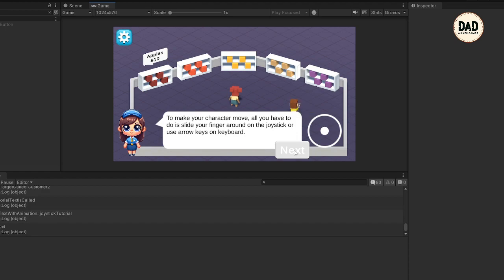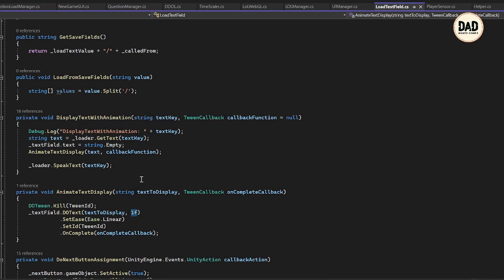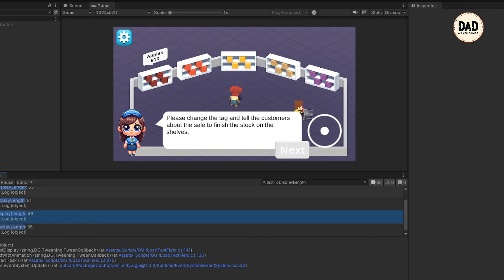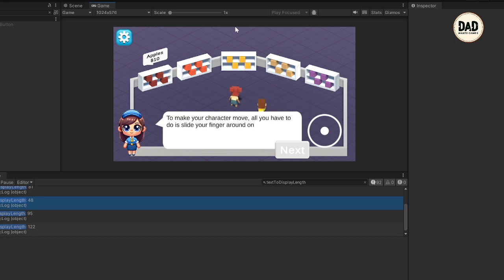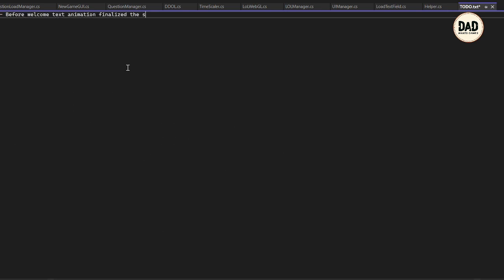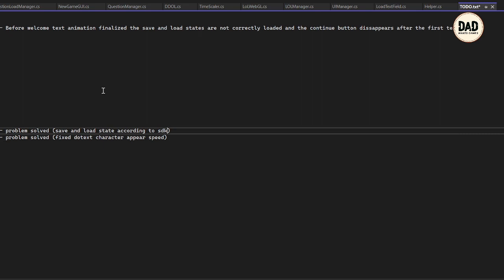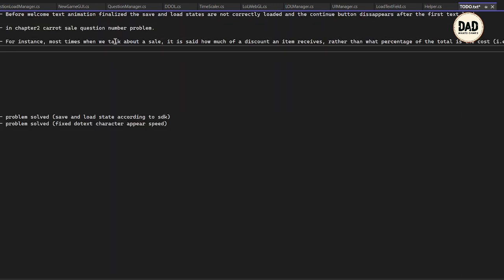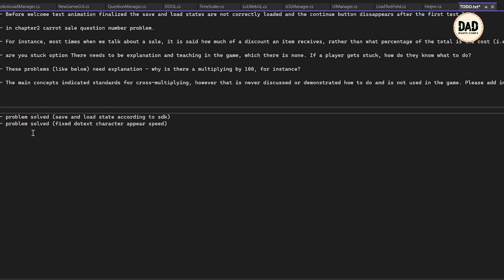Day 24: Re-Testing Supermarket Spree Game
Join me as I troubleshoot and modify the save and load sections of the Supermarket Spree game in Unity.
We'll navigate fixing text animations, explaining real-life scenarios, testing new builds, and preparing the game for final submission.
Let's dive into this adventure together!